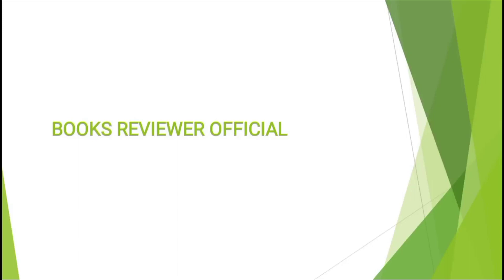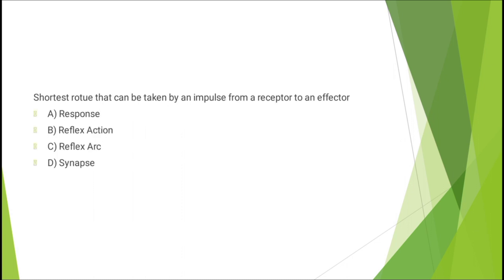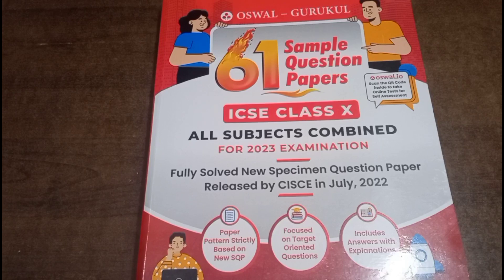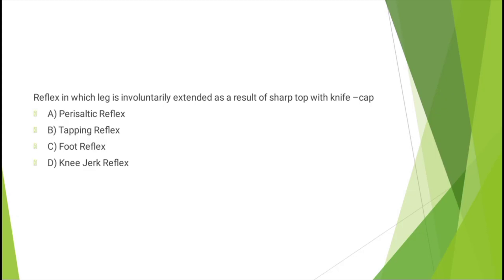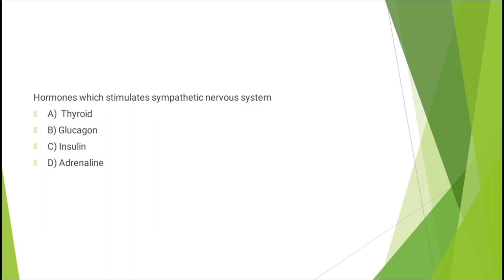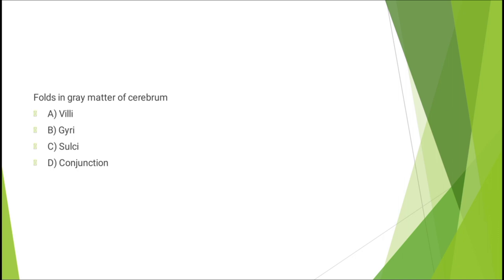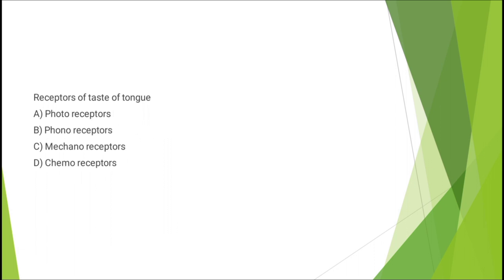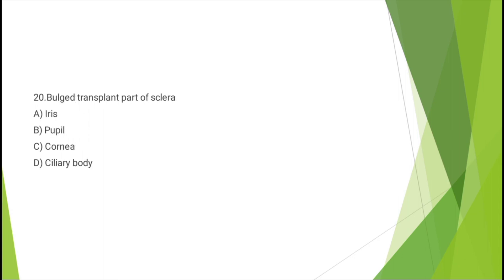Most Important MCQ'S of Biology for Class 10th ICSE | Board Exams in 2023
61 Sample papers